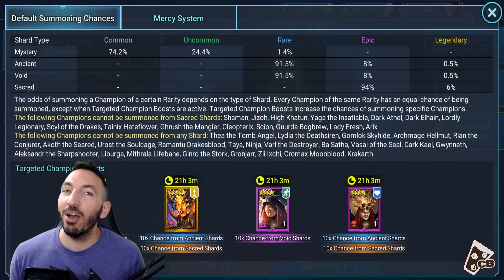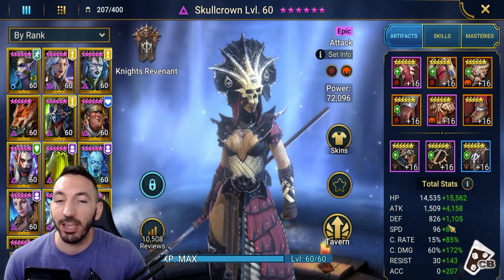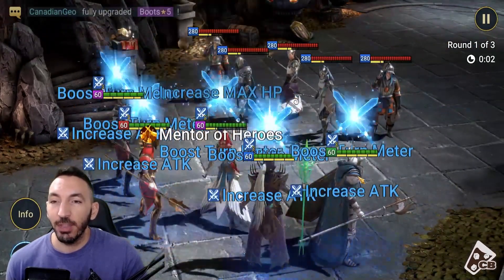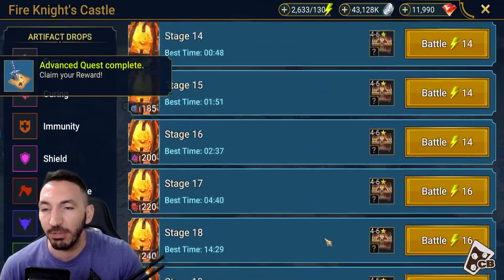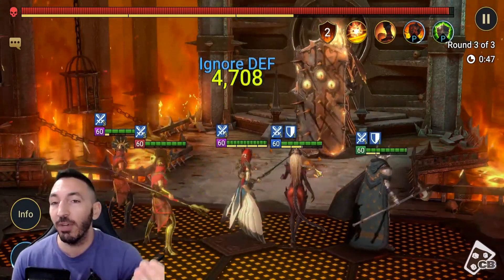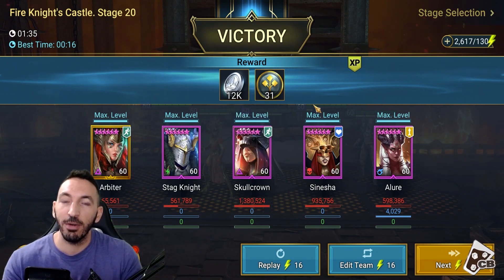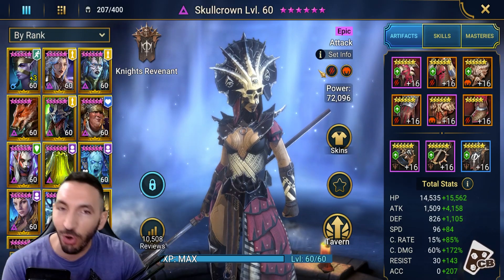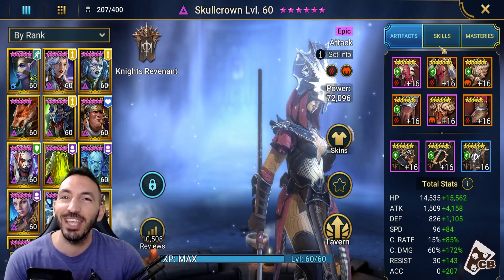EPIC COMBO MELTS ALL CONTENT! - SINESHA SKULLCROW SETUP | RAID SHADOW LEGENDS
NUKES THAT MELT ALL CONTENT! - SINESHA SKULLCROW EPIC COMBO | RAID SHADOW LEGENDS